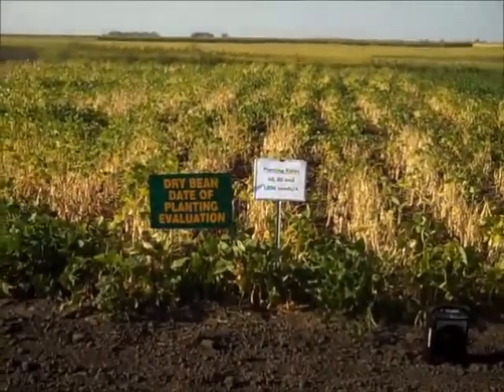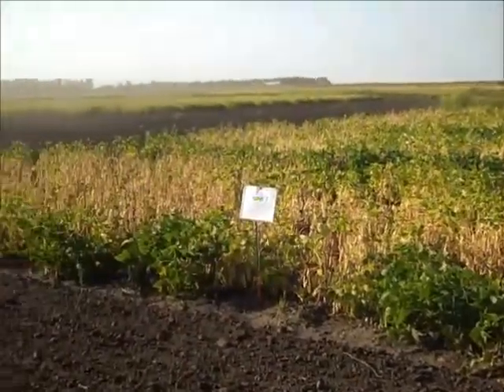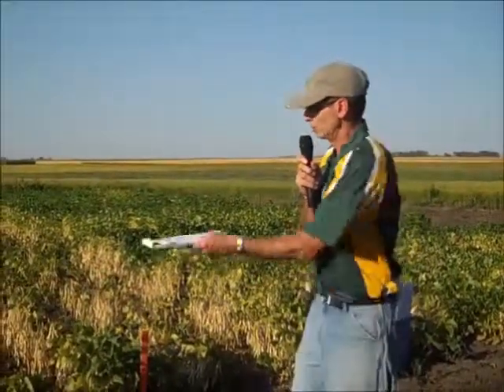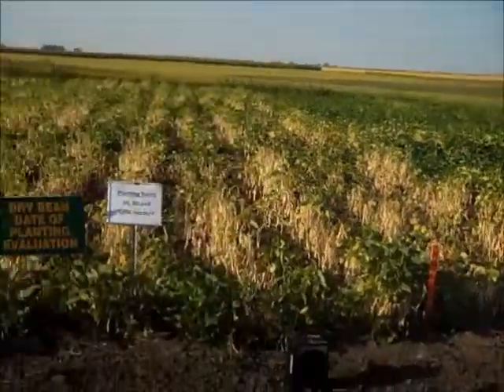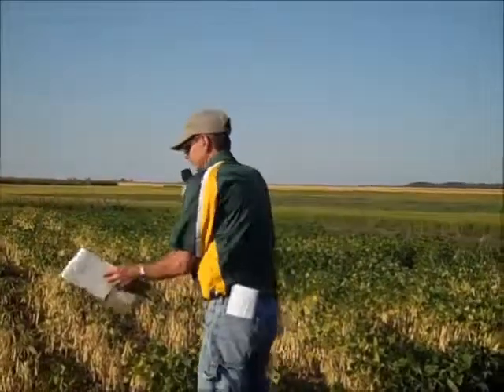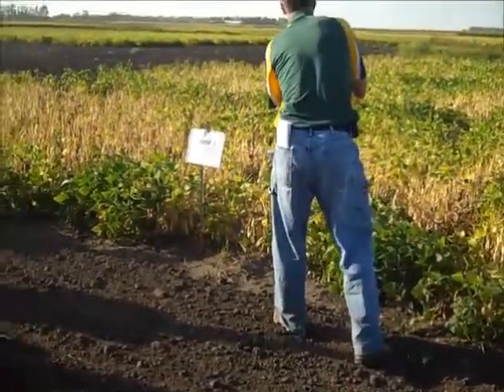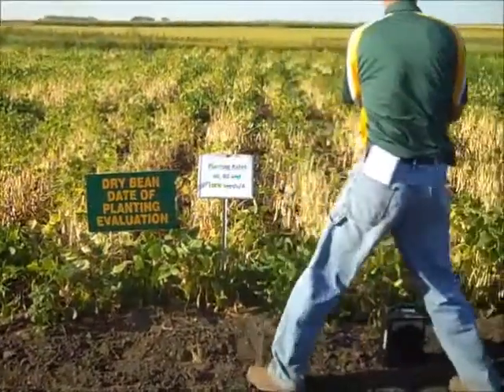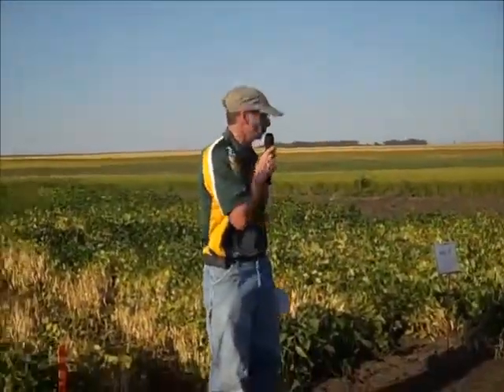Date and Rate of Planting in Dry Beans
Greg Endres discusses a date and rate of planting trial in dry beans.  This talk was given during the Carrington Research Extension Center Row Crop Tour held on September 5, 2013.